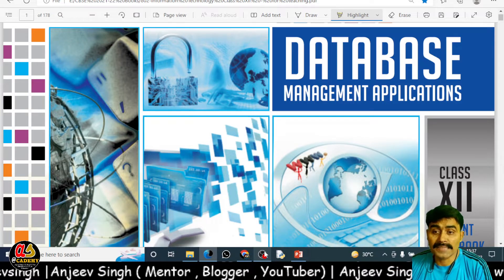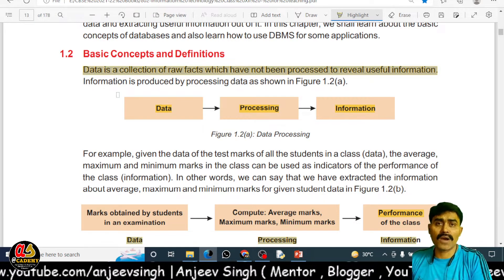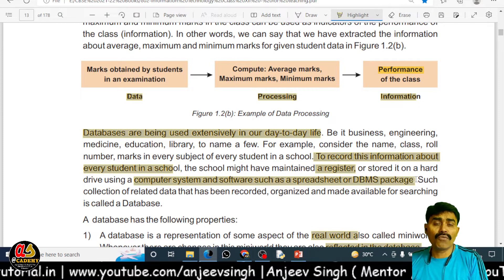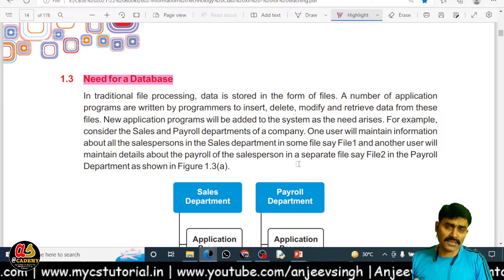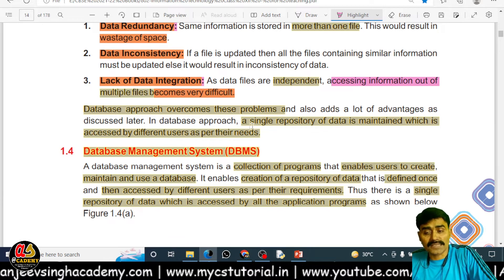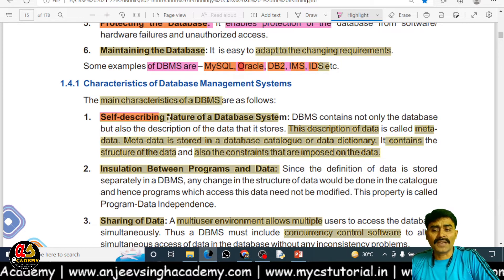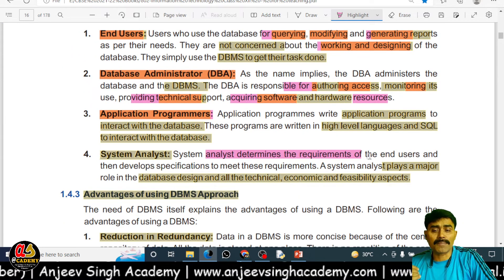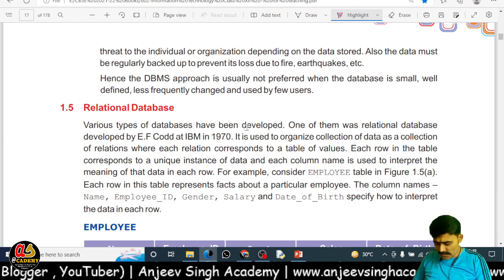Class 12 IT 802 Unit 1 Database Concepts - Basic of Database #1 (English) Information Technology 802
Welcome to Anjeev Singh Academy. A channel for Computer Science, Informatics Practices, Information Technology, Artificial Intelligence, Coding, Data Science and Maths Solution.

Most Important - CBSE Circular and other academic information are also available on my channel.